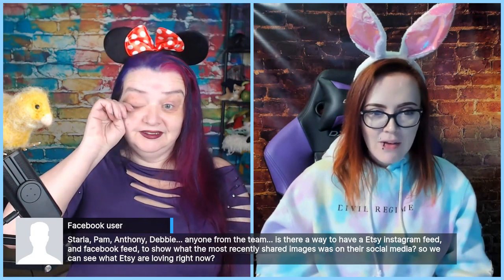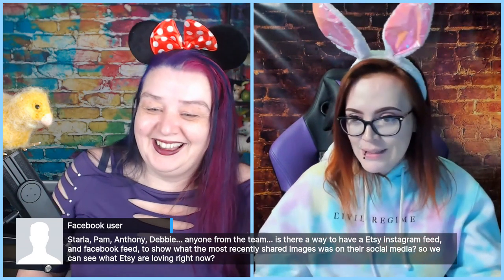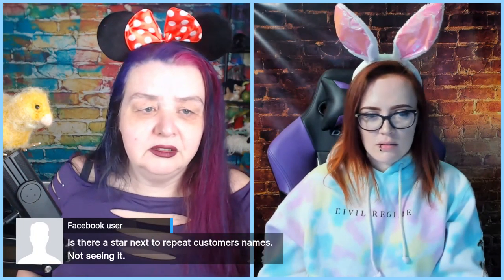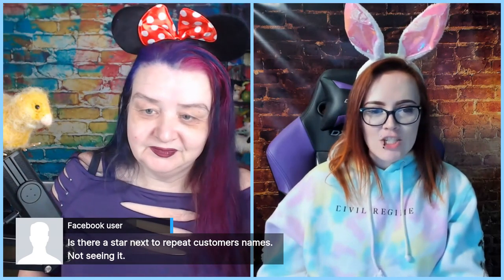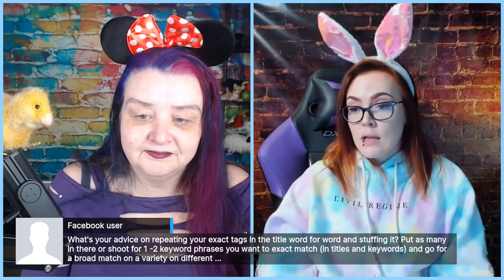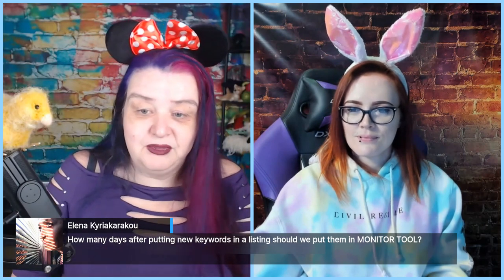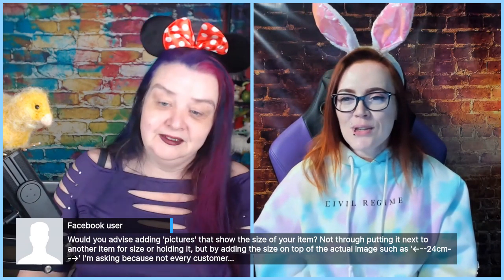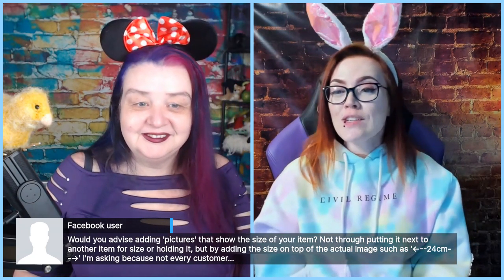Repetitive Etsy keywords, Renewals vs New Listings, Listing photo ideas and more: eRank live Q&A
🌱 This is a replay of the eRank Live Q&A from the eRank facebook group!
Questions include topics such as repeating keywords in Etsy tags and titles, the difference between renewing listings vs creating a new listing, what to include in your listing photos - and more!